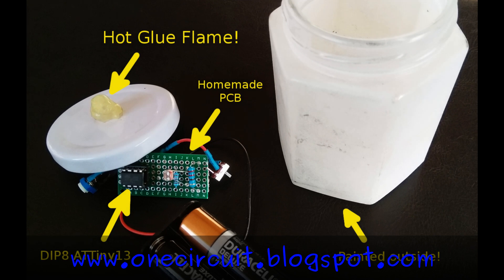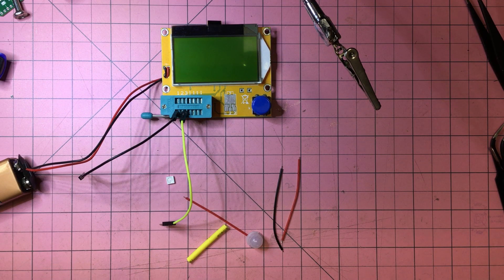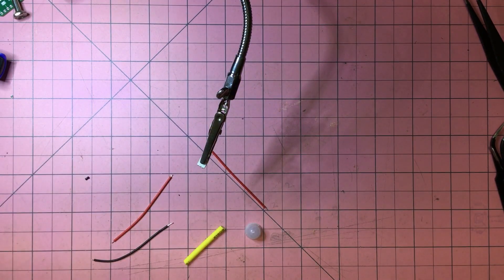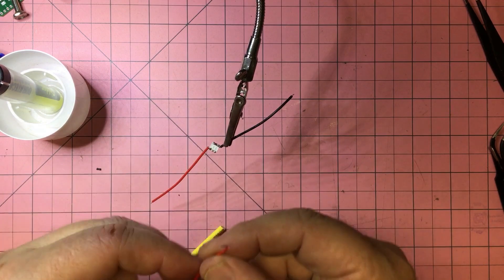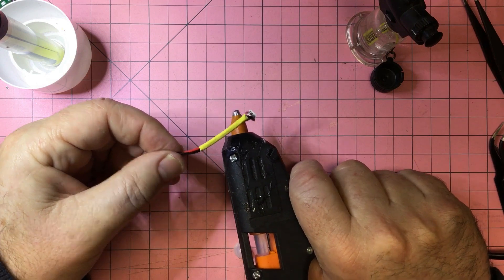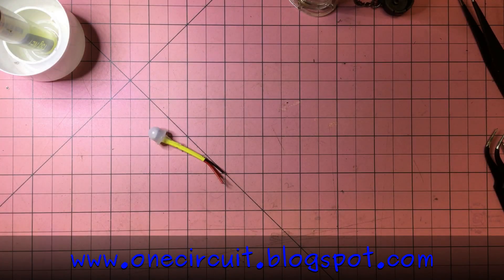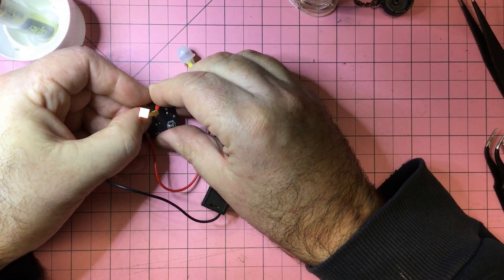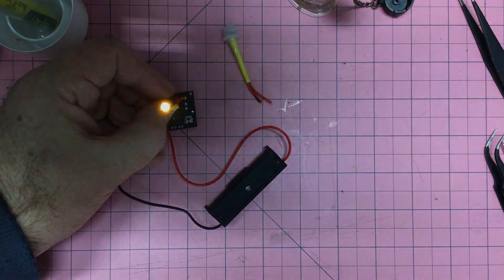5050 Candle - three in one SMD LED build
Each week I will grab a random electronic component from the vault and build a circuit - this week I build the heart of the candle project, a beautiful 5050 "three-in-one" yellow LED.